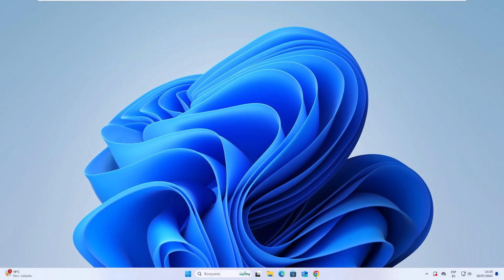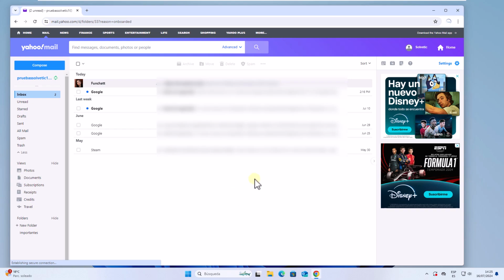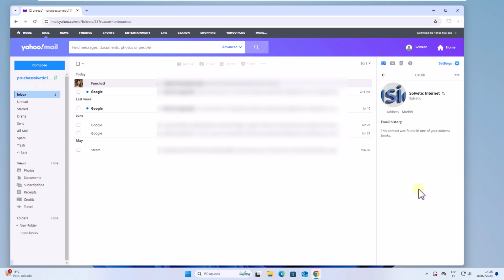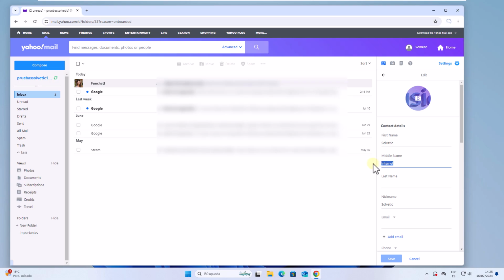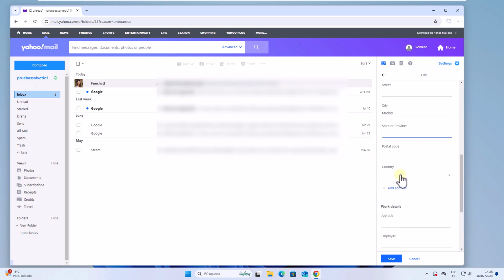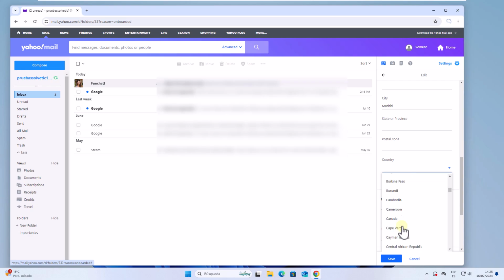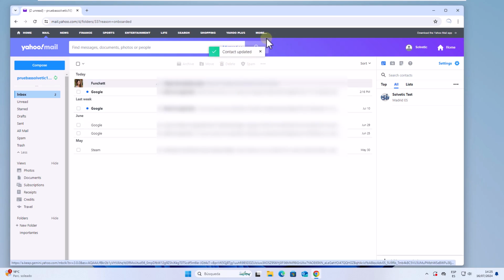How to Change Personal Information on Yahoo Mail Account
Hello everyone! Welcome to Solvetic, your go-to channel for tech solutions. Today, we’re tackling a common need: how to change your personal information on your Yahoo Mail account. Whether you need to update your name, address, or any other personal details, we’ll guide you through the process so you can keep your account information current and accurate.
Your support helps us a lot in creating more valuable content for you. Let’s get started!